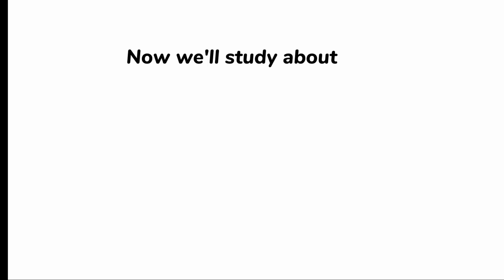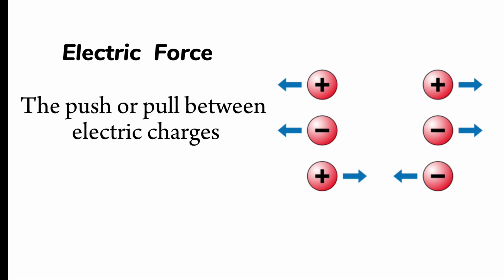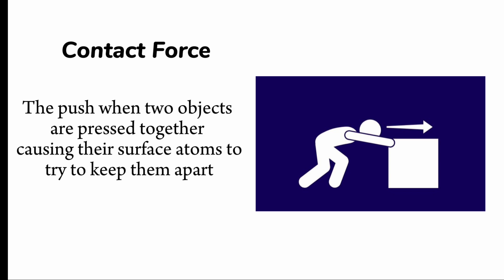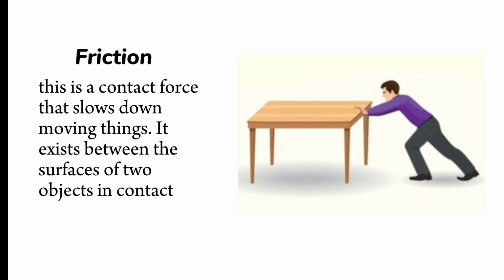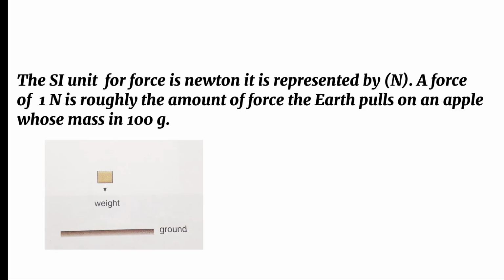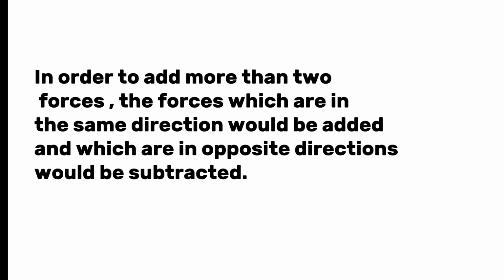Physics 'O' Level : Unit 3 : 3.1 The Nature of Forces By Rashida Chaudhry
Physics 'O' Level By Rashida Chaudhry